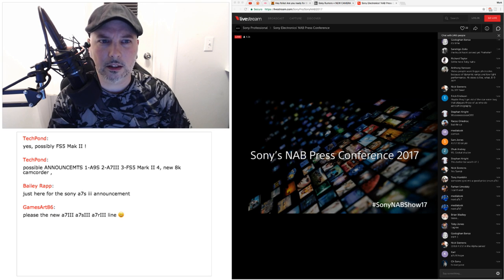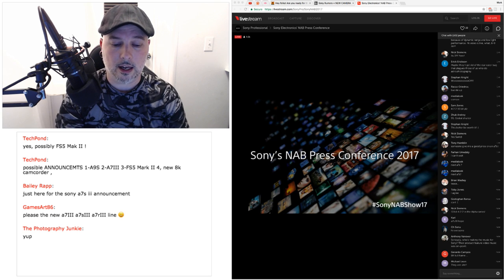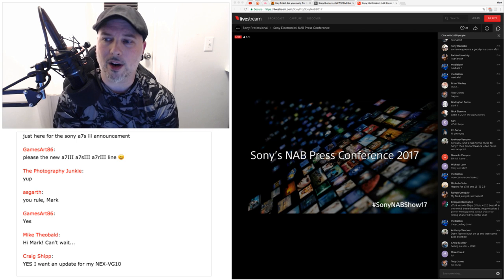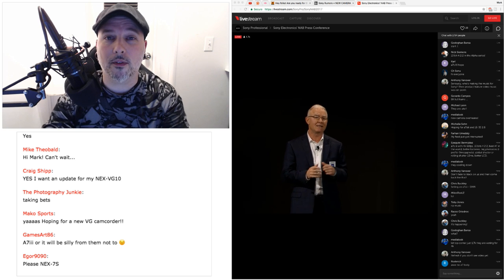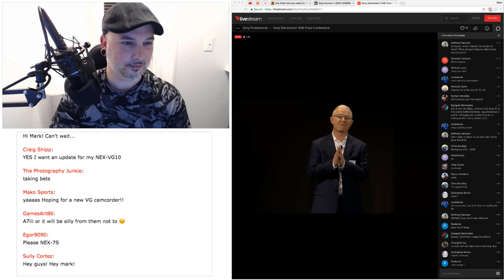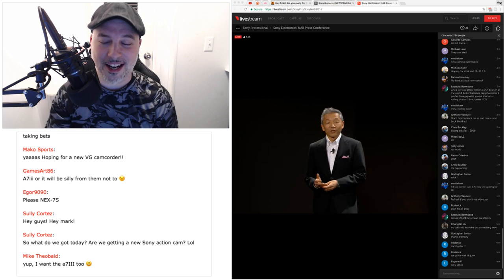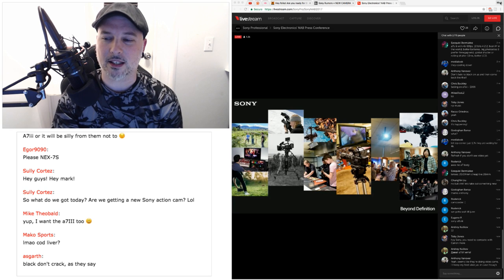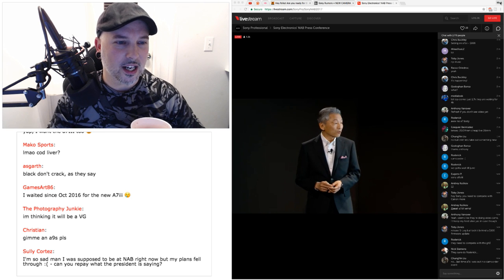SONY ANNOUNCEMENT - NAB // Live coverage 2017